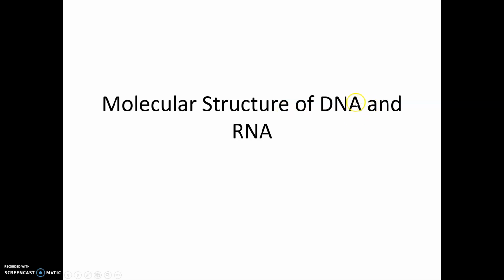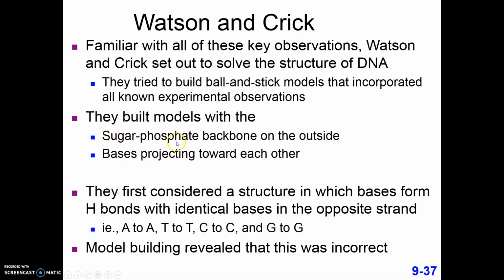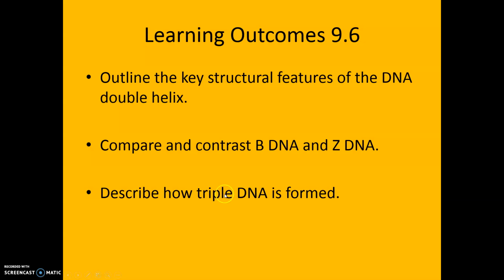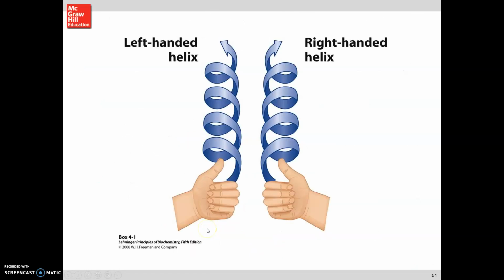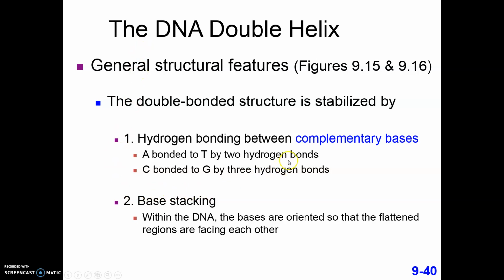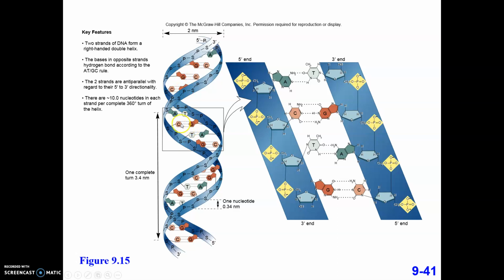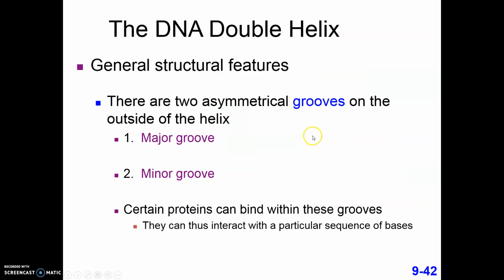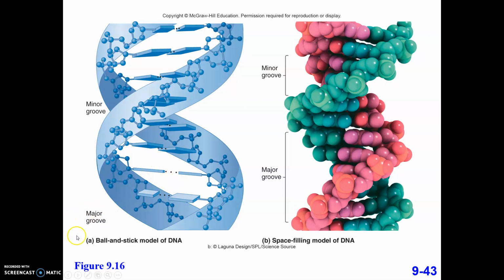DNA and RNA Structure part 3